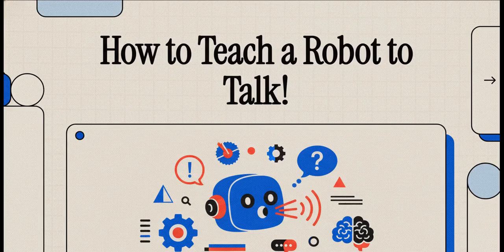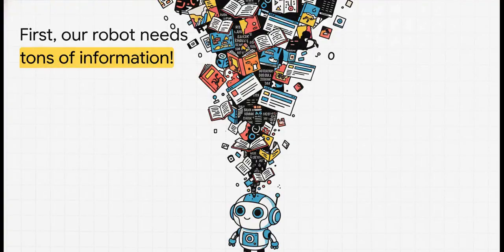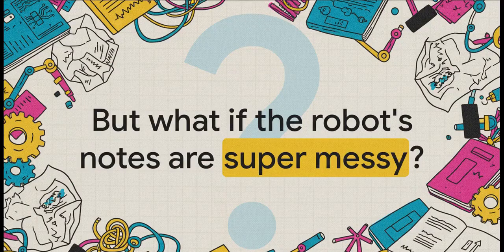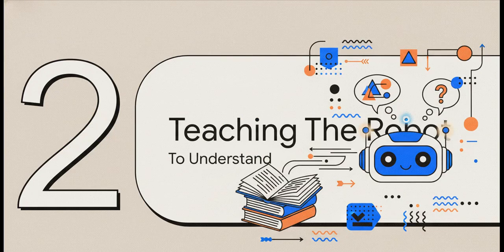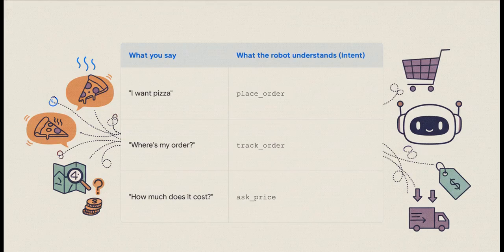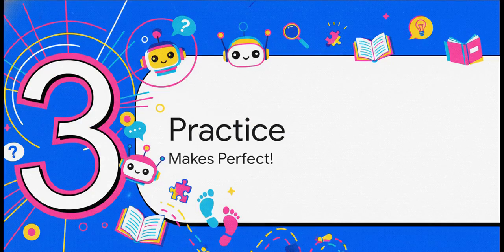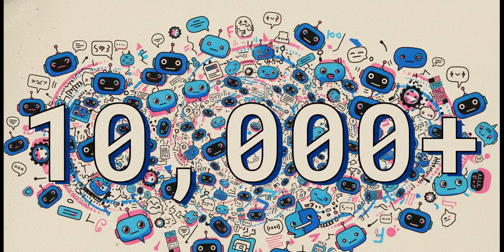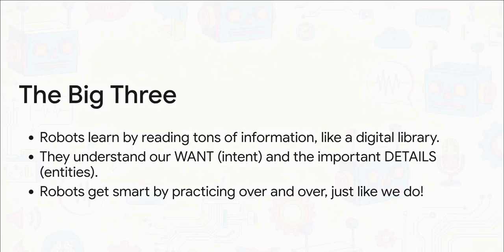🎬 How Website Chatbots Learn, Read Website Data & Talk to Users Explained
🤖 What Is a Website Chatbot?
A website chatbot is like a smart helper that lives on a website
It answers questions, helps users, and chats like a human
You usually see it as a small chat bubble on the screen 💬
🧠 Part 1: How Chatbots Get Trained (Learning Process)
Think of a chatbot like a kid going to school.
First, it needs books, notes, and practice.
📚 Step 1: Collecting Data (Giving the Bot Knowledge)
Chatbots don’t know anything at the beginning
Humans feed them information
They collect:
Website pages (Home, About, FAQ, Products)
Old customer chats and emails
Support tickets and reviews
🧸 Kid analogy:
Like giving a child textbooks before school starts 📖
🧹 Step 2: Cleaning the Data
Remove repeated questions
Fix spelling mistakes
Remove useless or confusing text
Example:
“where is my order?”
“ORDER STATUS pls”
Becomes:
“What is my order status?”
🧸 Analogy: Cleaning a messy notebook ✏️
🎯 Step 3: Teaching Intents (Understanding What Users Want)
Chatbots learn why a user is asking something
Examples:
“I want to buy” → Ordering
“Where is my order?” → Tracking
“How much is it?” → Price
🧸 Analogy: Teaching a waiter to understand customer needs 🍽️
🧩 Step 4: Teaching Entities (Picking Important Details)
From: “I want a large pizza in Jubilee Hills at 6 PM”
Bot understands:
Size: Large
Location: Jubilee Hills
Time: 6 PM
🧸 Analogy: Highlighting important words in a sentence 🖍️
🧠 Step 5: Training the AI Brain
Bot practices with thousands of examples
Makes mistakes → gets corrected → improves
Learns that similar words mean the same thing
Example:
Buy = Order = Purchase
🧸 Analogy: Studying again and again for exams 📝
🗣️ Step 6: Teaching the Bot How to Reply
Bot is given reply patterns
Examples:
If size missing → ask a question
If order found → show delivery time
🧸 Analogy: Giving a kid sample answers before a test 🎤
🧪 Step 7: Testing & Improving
Humans test the chatbot with many questions
Check speed, accuracy, and clarity
Improve it again and again
🧸 Analogy: Mock exams before final exams 🎓
🌐 Part 2: How Chatbots Read Website Data
🕷️ Method 1: Website Crawling
Bot reads all public website pages
Stores text in its memory
🧸 Analogy: A robot reading your entire textbook 📚
📂 Method 2: Manual Upload
Humans upload PDFs, FAQs, documents
Bot reads only what is uploaded
🧸 Analogy: Giving notes in a folder 📁
🔗 Method 3: Live API Connection
Bot asks the website for real-time data
Used for stock, order status, availability
🧸 Analogy: Asking a teacher instead of guessing 🧑‍🏫
🔄 How a Chatbot Answers a User (Full Flow)
User types a question
Bot understands intent
Bot finds correct data
Bot prepares the answer
Bot replies to the user
Conversation is saved for learning
🔁 How Chatbots Get Smarter Over Time
New user chats are collected
Mistakes are identified
New examples are added
Bot is retrained regularly
🧸 Analogy: Learning from mistakes and getting better 📈
🎯 Key Takeaways
Chatbots don’t magically know everything
Humans train them step by step
They read website data in smart ways
They improve continuously after launch
Testing is critical for correct answers
🚀 Final Message
If you understand how chatbots learn,
you understand AI basics, testing logic, and automation thinking.
This is powerful knowledge for beginners, testers, and future AI builders 💪